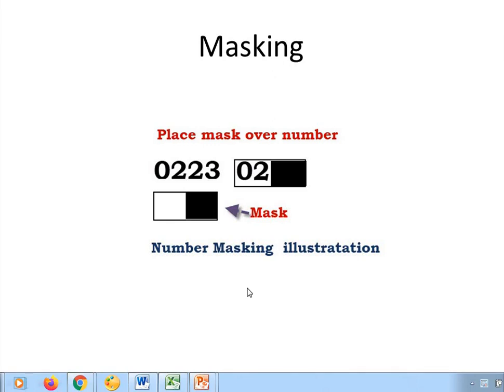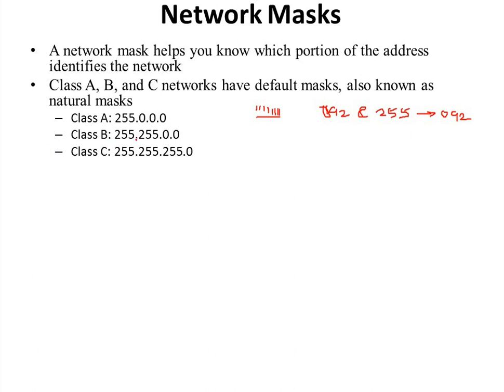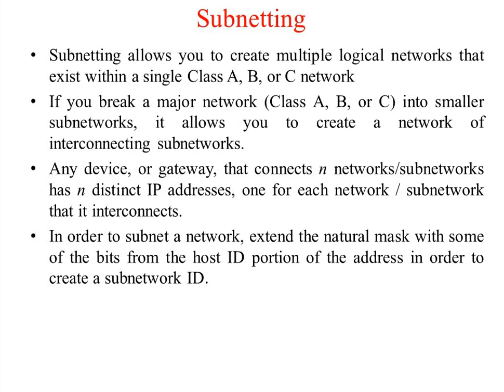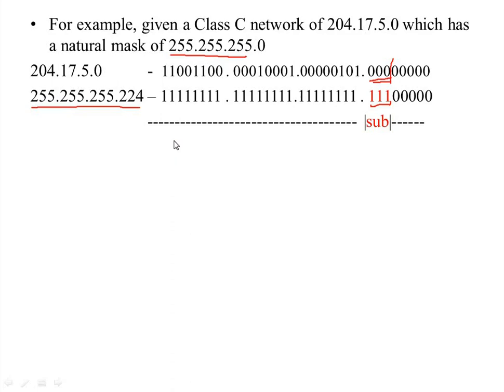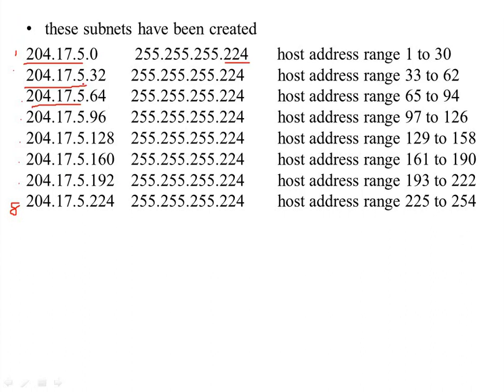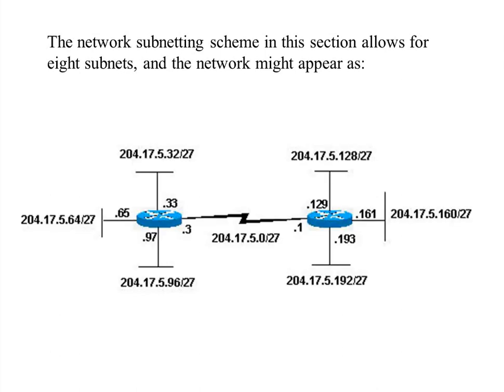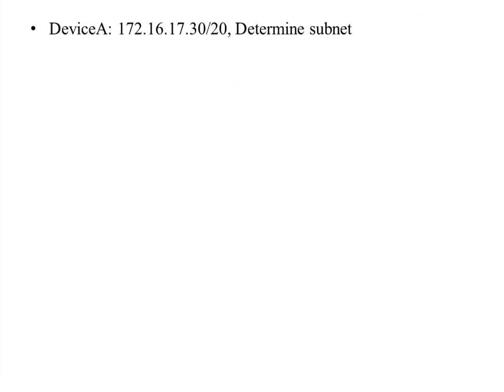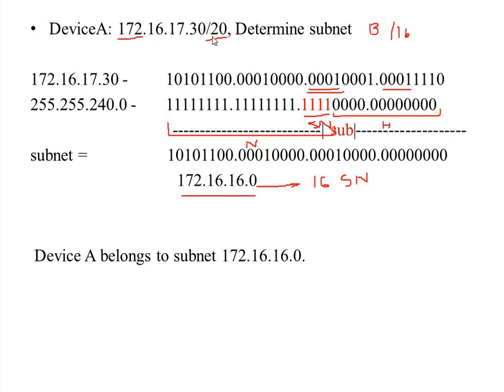Subnet and masking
The video discuss about masking and subnet concept with examples